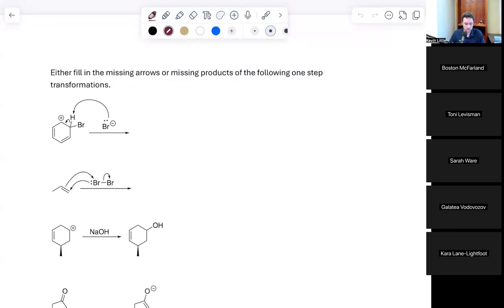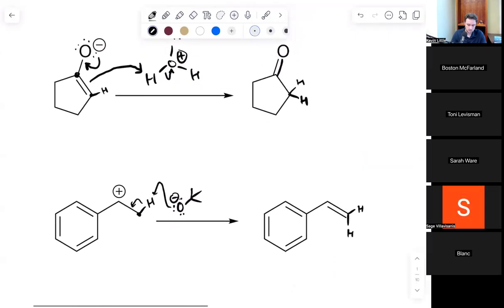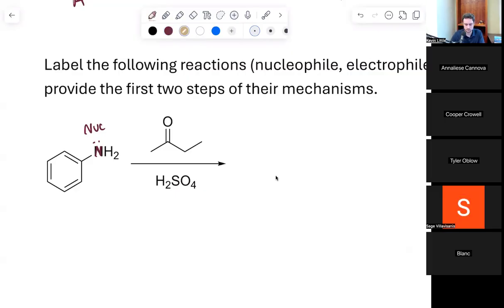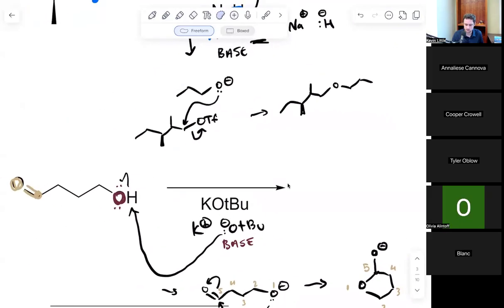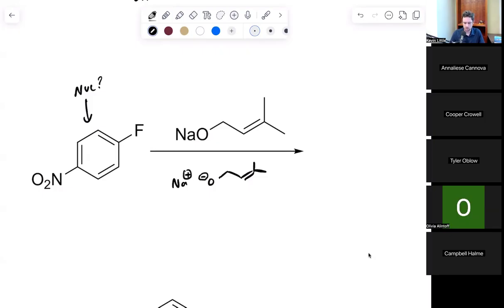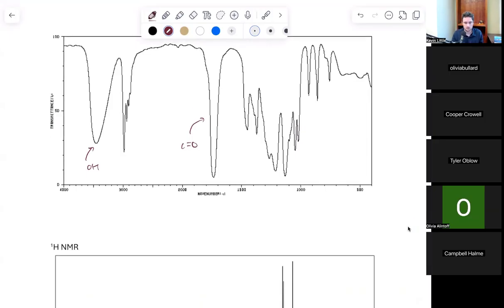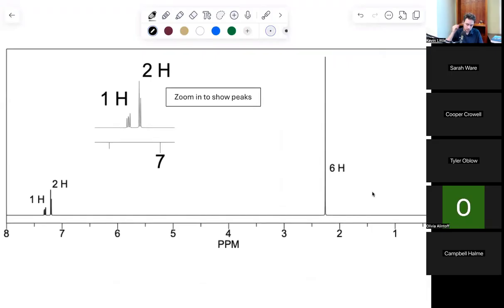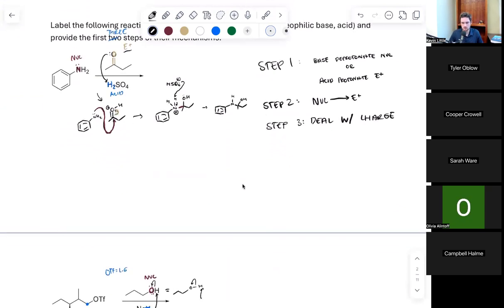Organic 2 Test One Practice Questions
We review nucleophile/electrophile, arrow pushing, spectroscopy, and aromatic reaction questions for 2211 at FSU.